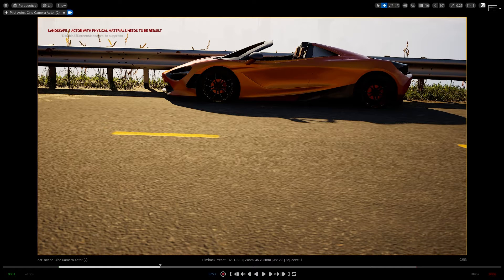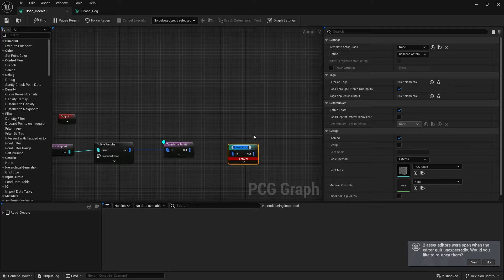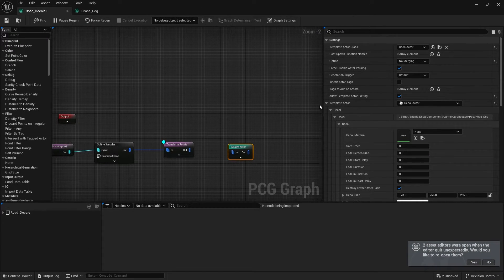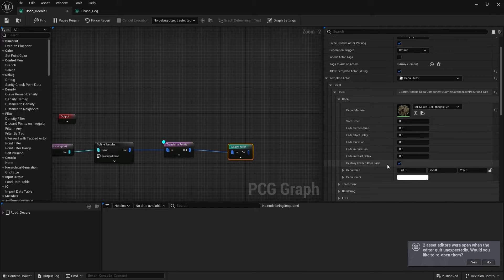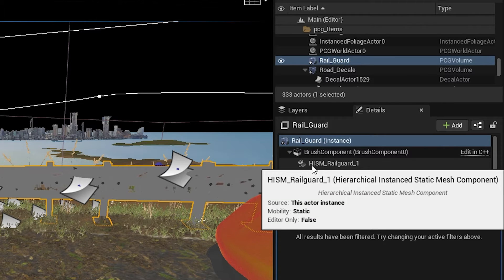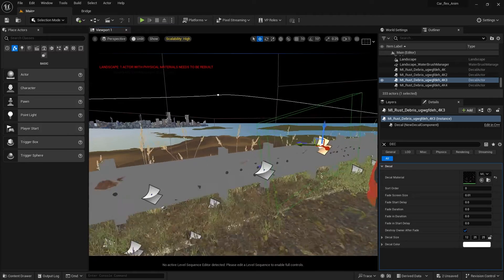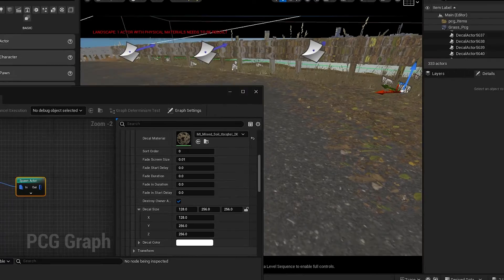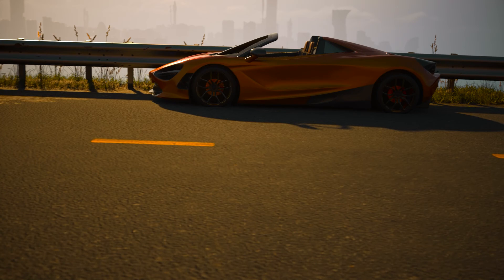How to Use PCG DECALS in Unreal Engine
In this video, I will show you how to create PCG decals in Unreal Engine so that you can scatter decals in your scene procedurally in Unreal Engine. I am using Unreal Engine version 5.3. I hope this video helps you to create stunning environments and stories and if it provides value to you, you can leave a like to give the algorithm a heads up to help other people.

.Socials.